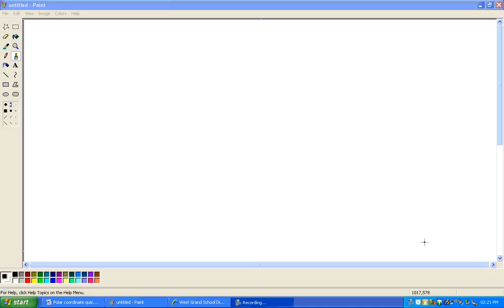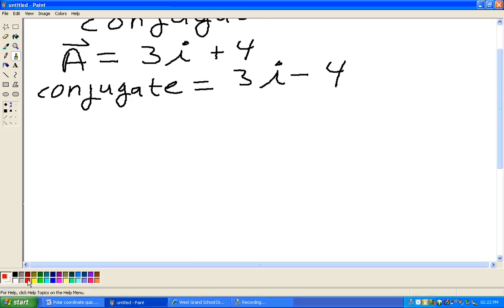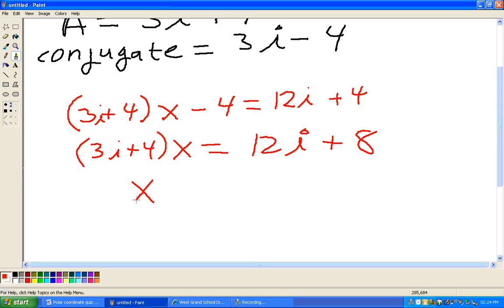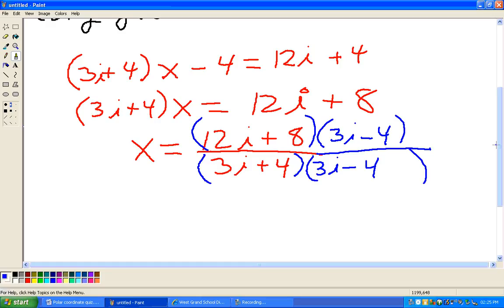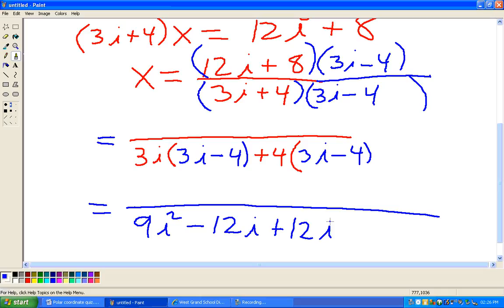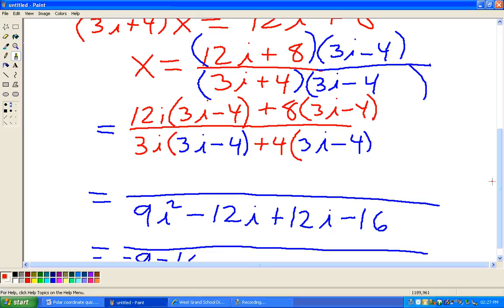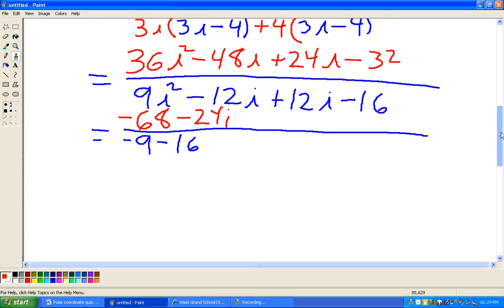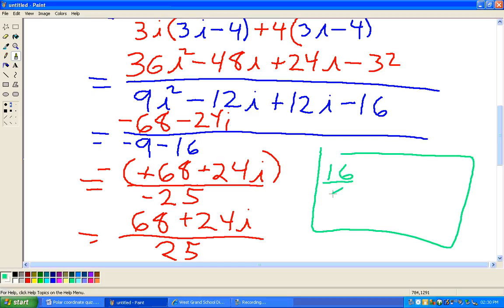January04 0231.wmv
Math